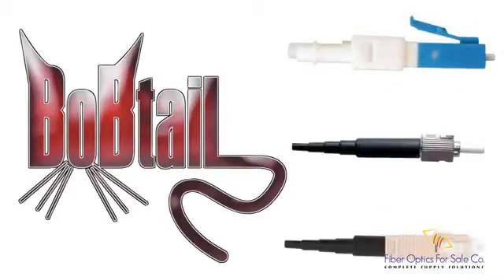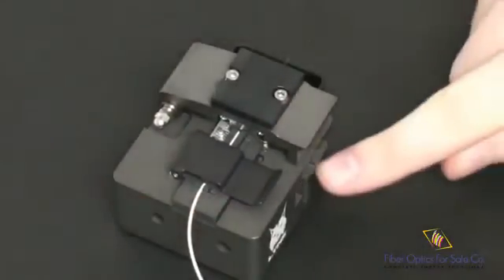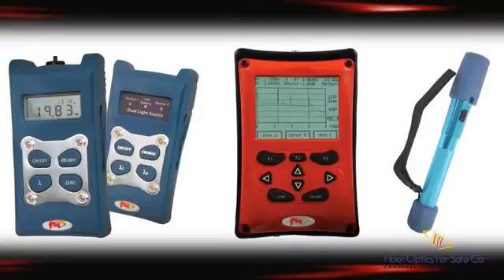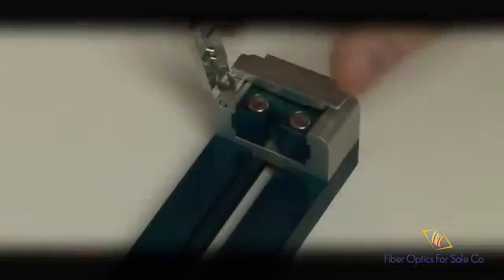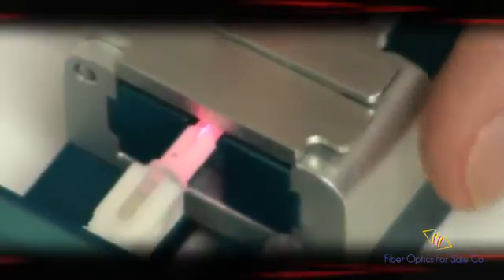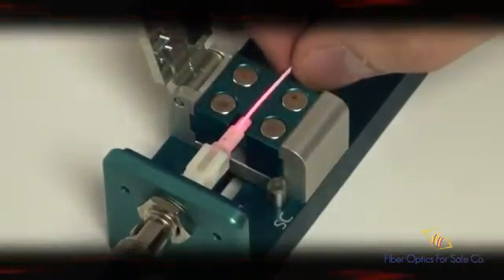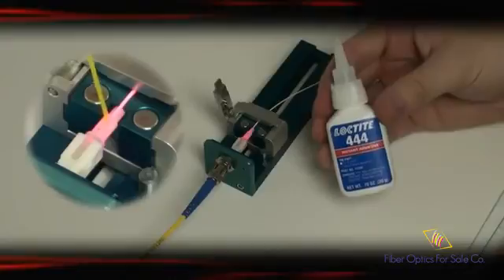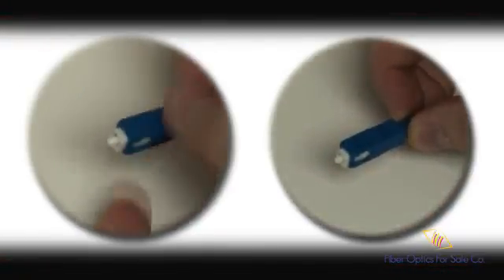How to terminate Bobtail Mechanical Splice Connector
Bobtail No-Polish Quick Termination Connector

Bobtail Connectors provide a pre-polished, quick termination style connector for an industry leading value. Bobtail's are ideal for many applications including but not limited to local area networks, restoration work, testing applications, and laboratory settings.

The newest feature of the Bobtail incorporates a pre-loaded pin to help aid in the insertion of the optical fiber by expanding the internal alignment cavity. The pre-loaded pin is removed from the back of the connector just before assembly.

The addition of this element has been shown, through extended testing, to improve the ease of fiber insertion up to 40% allowing the Bobtail to be the perfect choice for experienced and novice fiber users alike.

The open epoxy canal allows application of Crazy Glue, Super Glue or any Cyanoacrylate adhesives.